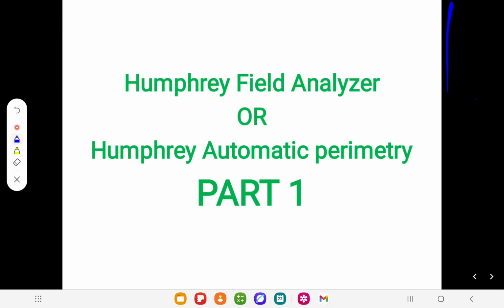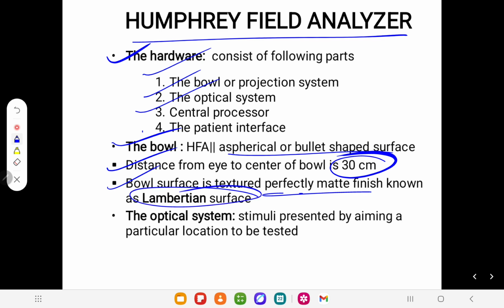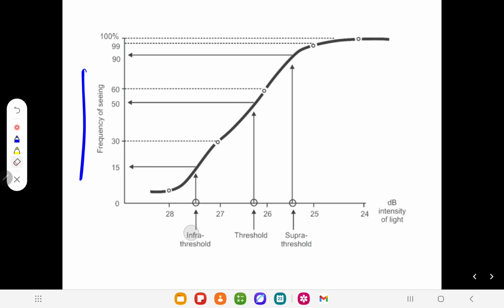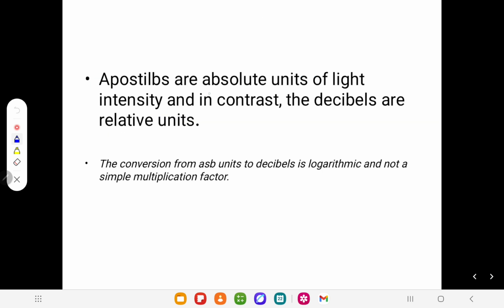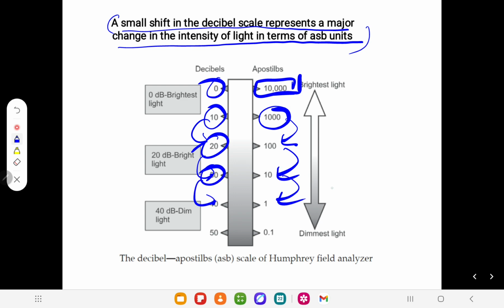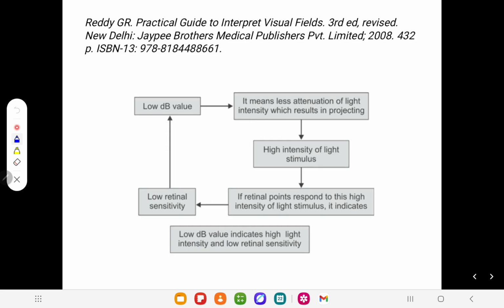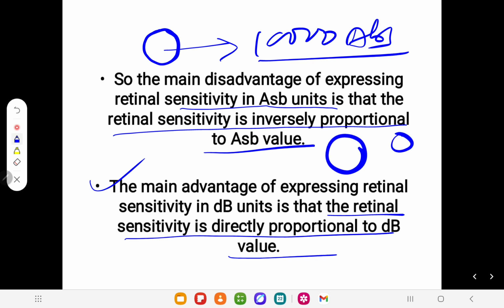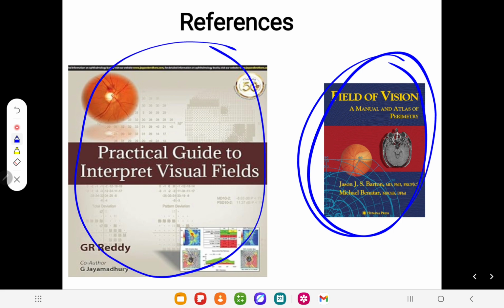Humphrey visual field analyzer, AVF, HVF part 1: Threshold concept